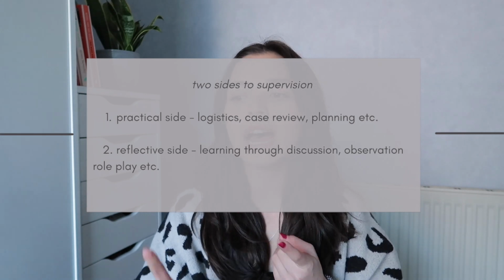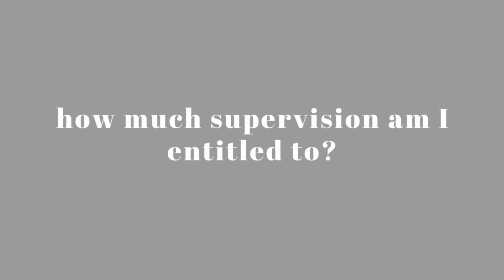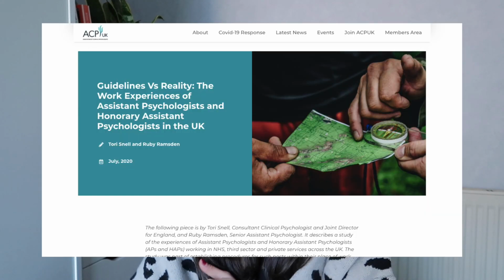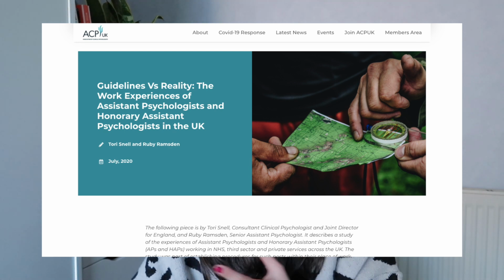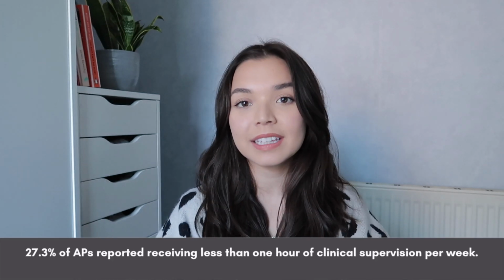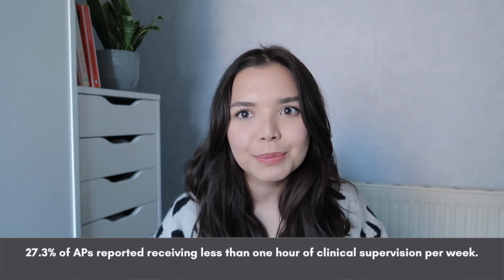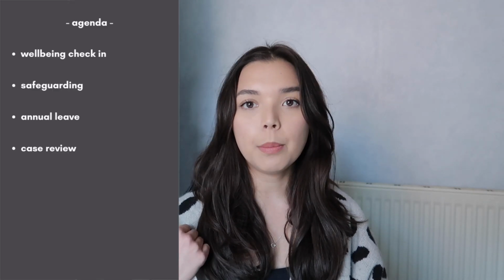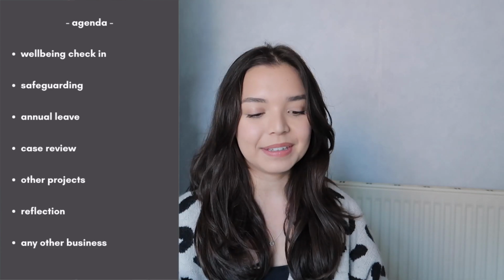Using clinical supervision as a Psychologist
Today we're going to chat about using clinical supervision as a Psychologist!  *TIMESTAMPS BELOW*

TIMESTAMPS
Intro 00:00 - 00:59
What is supervision? 00:59 - 03:13
How much supervision am I entitled to? 03:14 - 05:38
What did my supervision look like as an AP? 05:39 - 13:58
How to make the most out of supervision? 13:59 - 16:17
What does ‘good’ supervision look like? 16:18 - 17:25
What to do if you’re experiencing ’bad’ supervision? 17:26 - 20:30

It keeps me motivated to make more videos like this :)

THINGS MENTIONED

Guidelines vs. Reality